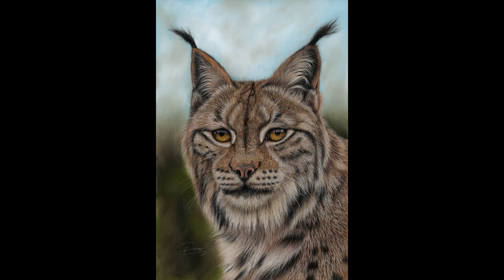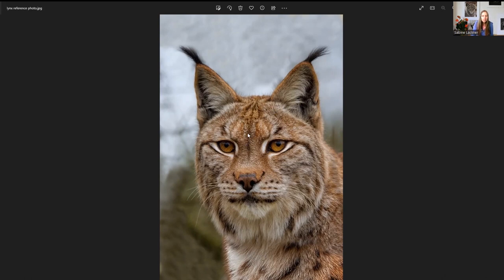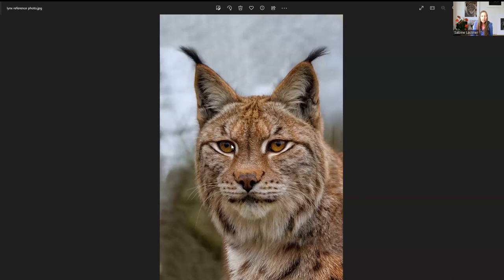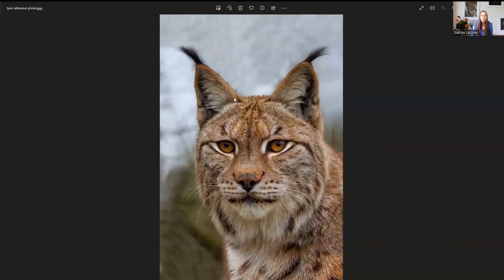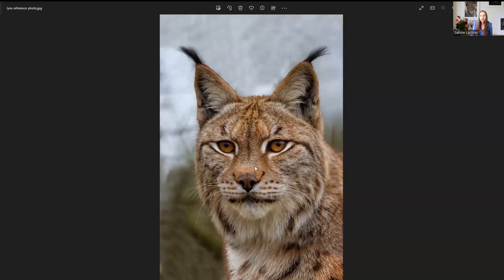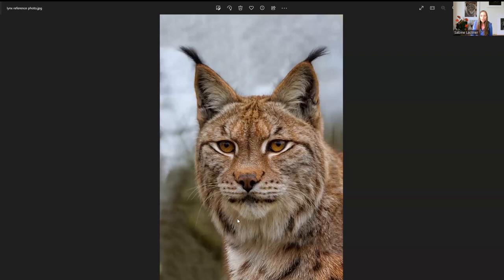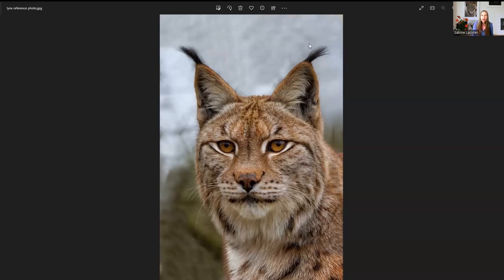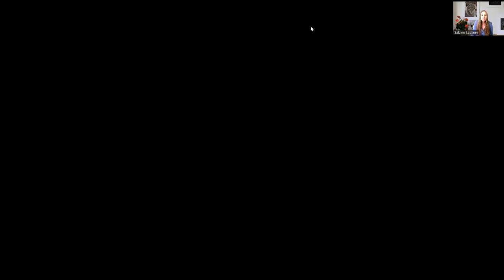Tips for choosing colours in a reference photo - Sabine Lackner Fine Art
Here I explain my way of choosing colours in a reference photo for a pastel drawing. I hope these tips are helpful to you.

The full drawing tutorial of the lynx is a lesson in my drawing membership ANIMAL ART CLUB.

JOIN OUR FACEBOOK-COMMUNITY:
ANIMAL ART COMMUNITY:

BRING YOUR DREAM OF REALISTIC ANIMAL PORTRAITS IN PASTELS TO LIFE!
Learn how to draw lifelike animal portraits with pastels and become confident and proud of your art, even if you have never drawn before.

My name is Sabine,
I’m an animal portrait artist and art mentor and help creative people and animal lovers all over the world who want to draw their own animal portraits in pastels, but have self-doubts, are overwhelmed, feel stuck, and don’t know where to start, to get started with a clear path and instructions in my drawing lessons to transform into confident artists who are proud to show and even sell their artwork.

I helped hundreds of passionate animal lovers and artists in my online drawing school ANIMAL ART CLUB and in my DRAWING COURSES to bring their animals to life on paper in a very lifelike way.

In my programs, I show you everything you need to live your dream and start your animal art journey, improve your drawing skills, refine your artwork with details, become confident and proud and feel the joy of drawing animals.